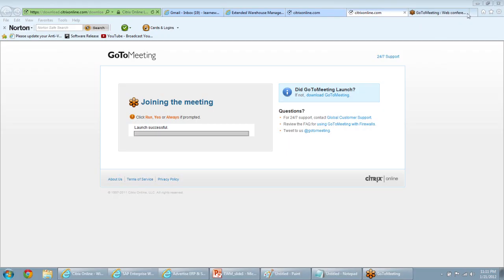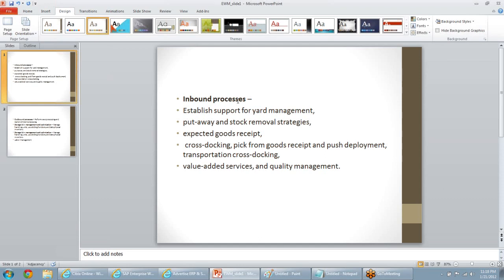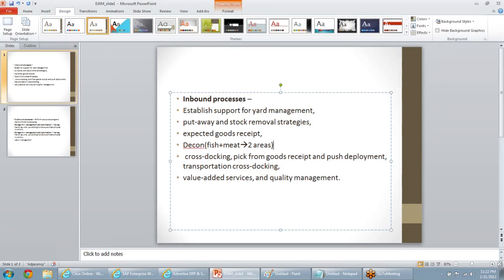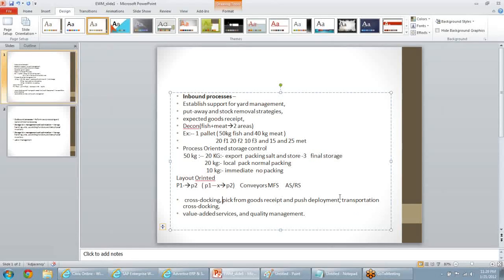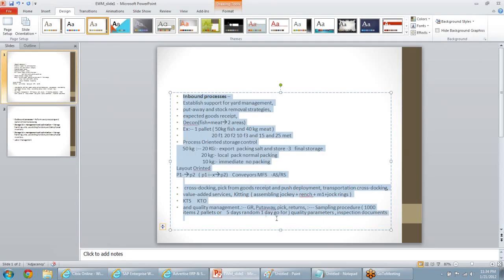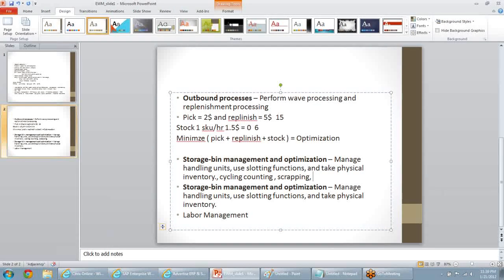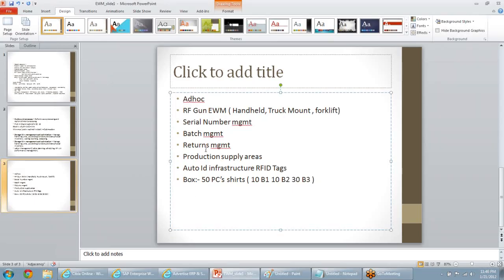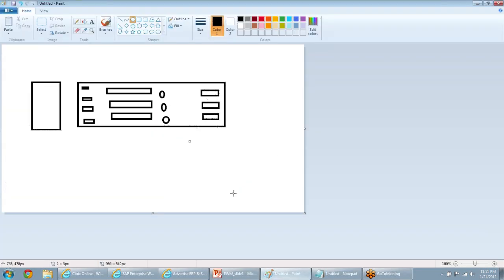SAP EWM Demo @ SAPSOLUTIONS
SAP EWM Online Training
SAPSOLUTIONS
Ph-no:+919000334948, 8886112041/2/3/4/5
SAP EWM(Extended Warehouse Management)
SAP Extended Warehouse Management (SAP EWM) is the latest warehouse management system released by SAP and has been designed to play the leading role in warehouse management software. EWM is a result of the continued pursuit by SAP to deliver a leading edge, functionally rich warehouse management software.

Within EWM it is possible to map any warehouse structure according to any specific requirements, which in turn increases the speed and efficiency of distribution processes, optimizing internal goods movements and maximizing efficiency and on time response.

Introduction to Extended Warehouse Management
Exercise
EWM Structure

Organizational Units in EWM

Master Data

Master Data Creation
CIF
Issues and CIF debugging
BADI's in CIF

Warehouse Monitor

Configuring warehose Monitor
EGF and how to use

RF Frame Work

How to use RF Framework
Developing new screens in RF
ITS mobile and how to create templates for different mobile devices

GR and Inbound Process

GR Process
Putaway Process
Process Oriented Storage Control
        Packing,HU mgmt, Packspec
Deconsolidation
EGR
EWM Quality Management
Slotting and RE-Arrangement

Gi and Outbound Process

GI Process
Storage Removal Strategies
Using Packspec, Condition records mgmt
wave processing
VAS
kitting
Replinishment

Labor mgmt

Labor management overview
Configuration
ELS and working with real time scenarios

Yard mgmt

Yard management

MFS

Material Flow Systems configuration
Process and Layout Oriented Storage Control
KTS and KTO
PPF and Printing and Condition Records in EWM
EWM to ERP Integration and issues handling
House Keeping Jobs
SPP and other modules integration ex: CRM
Importats BADI's and User exits and helpful coding

Goods Receipt Process

Goods Receipt Using EWM
ERP and EWM Documents
Expected Goods Receipt
Slotting

Goods Issue Process

Outbound Delivery Processing
EWM Documents
Storage control in Outbound Processing
Wave Processing
Introduction to Kitting

Introduction to Labor Management

Yard Management

Covering both basic and customization will take about 30-40 hours. All Exercises are a part of coaching and the exercises need to be completed in order to take the next lesson.